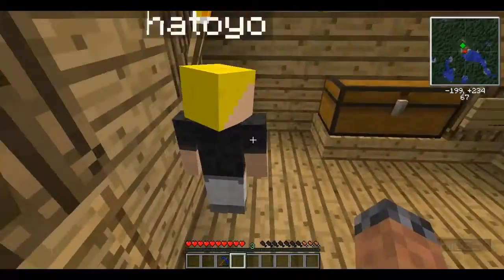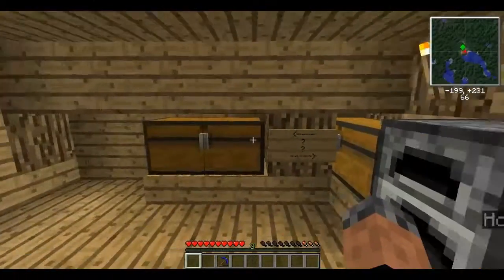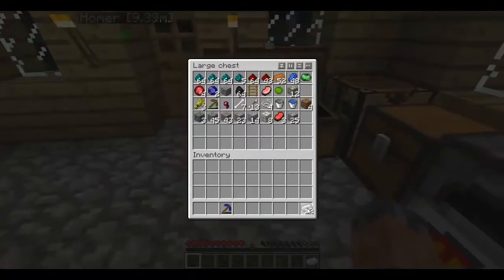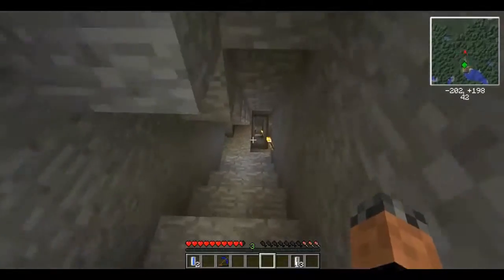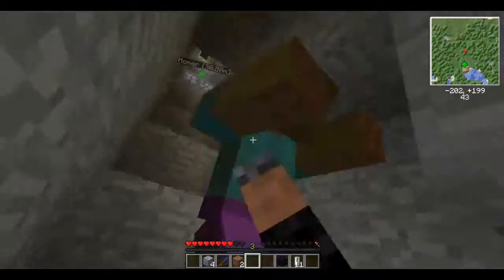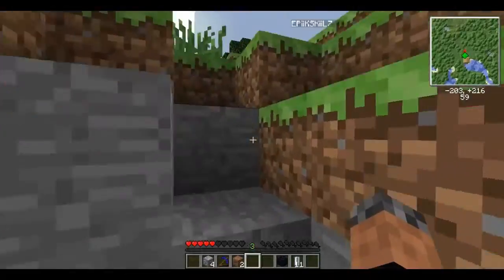Tekkit: Part 4 - "Crafting obisidian"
This is the 4th part of the tekkit survival series of the excaliburs, recorded by Lenta. They will explain how to get obisidian without having a diamond pickaxe!